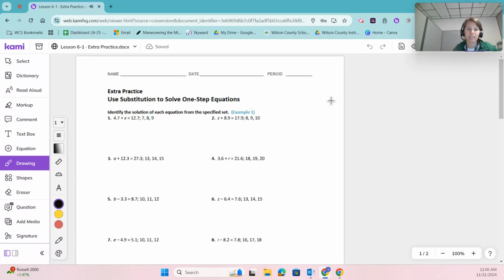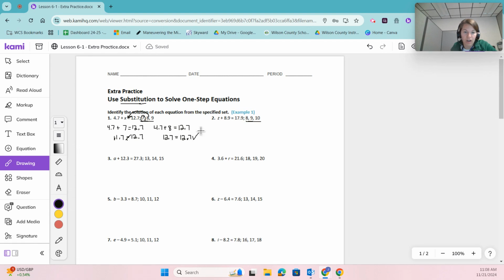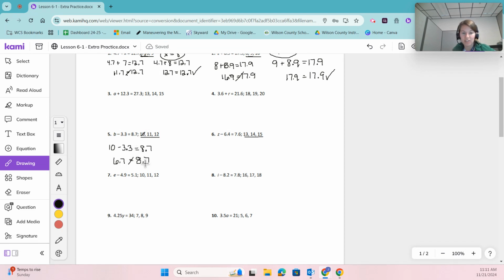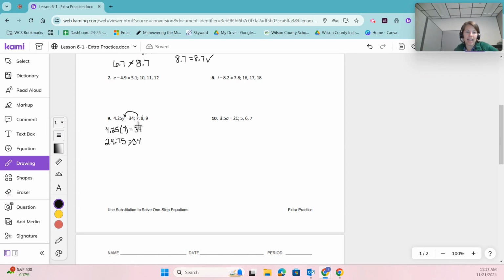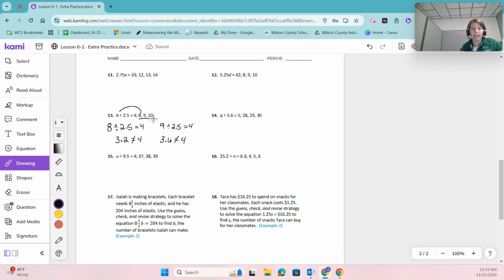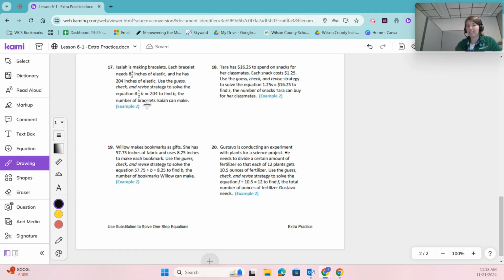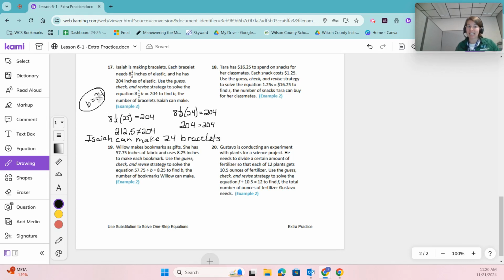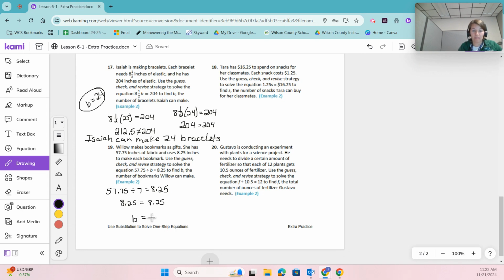Substitution to Solve One-Step Equations